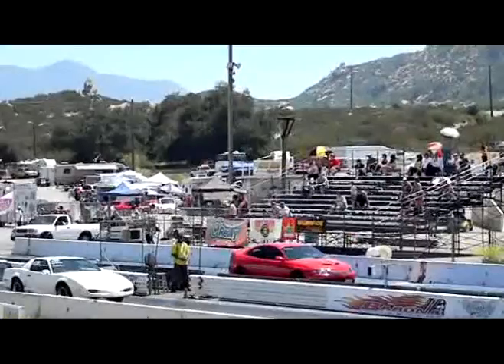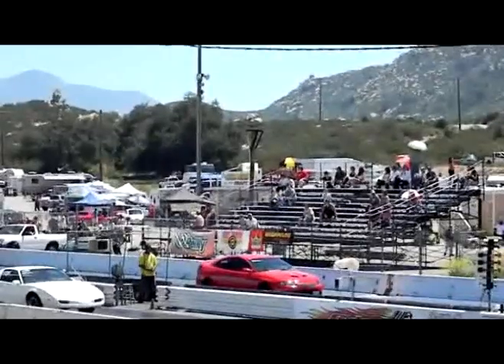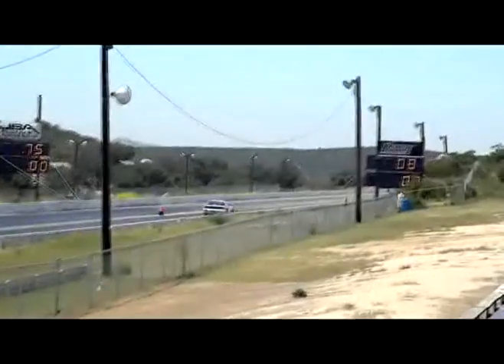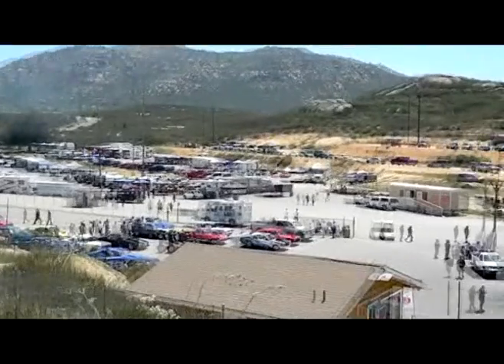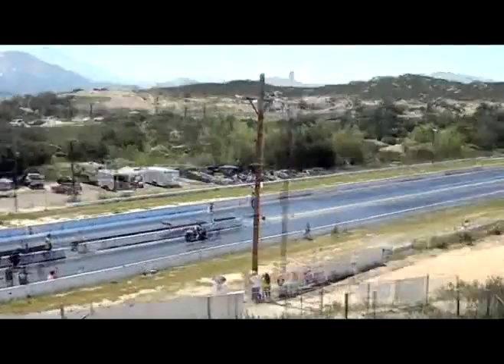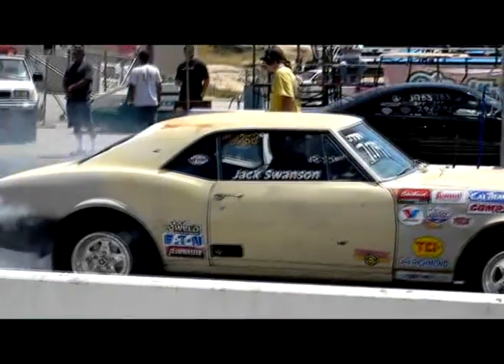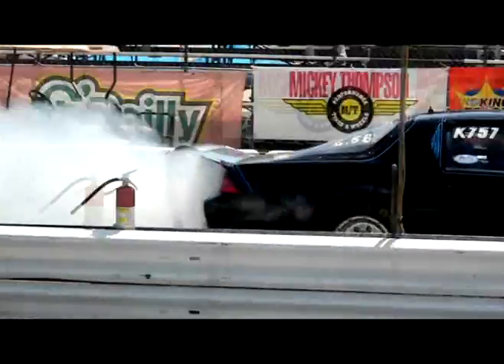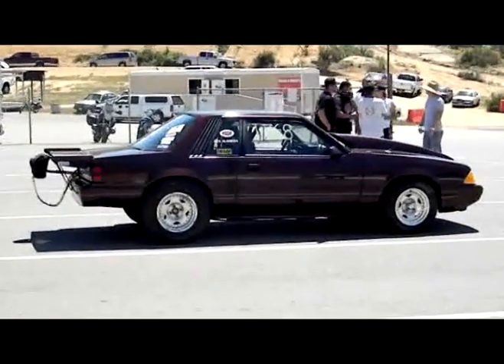NHRA SUMMIT SERIES Test and tune (2) Barona Drag Strip 4-21-2012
Saturday morning action fromt barona drag strip.
NHRA SUMMIT SERIES #3 and #4

TEST and TUNE GAMBLER GRUDGE
SATURDAY and SUNDAY April 21-22, 2012

TEST and TUNE LANES OPEN ALL DAY!!!
ALL CARS WELCOME!! If you can drive it...you can RACE IT!